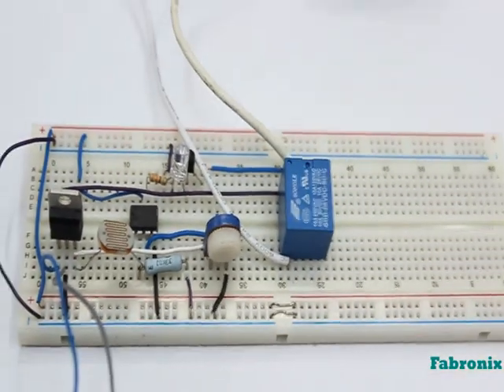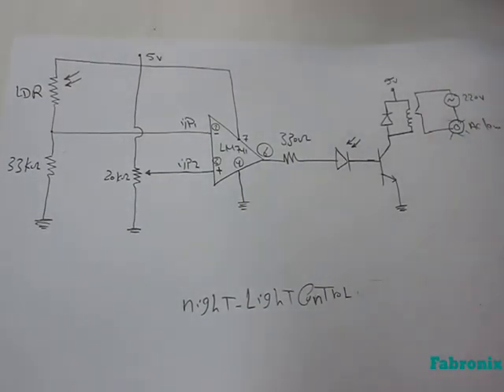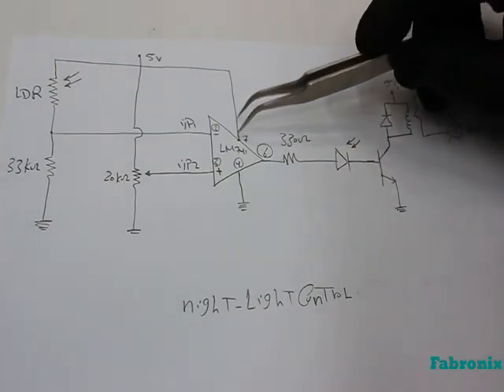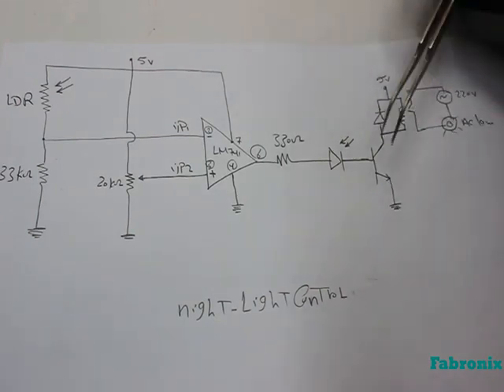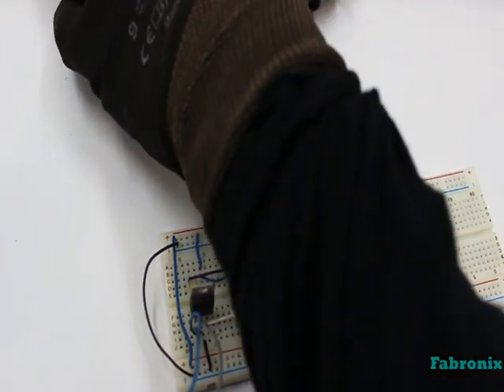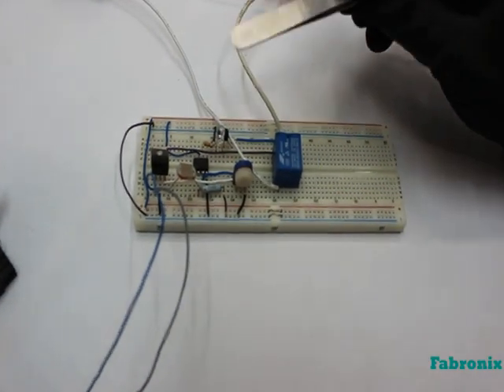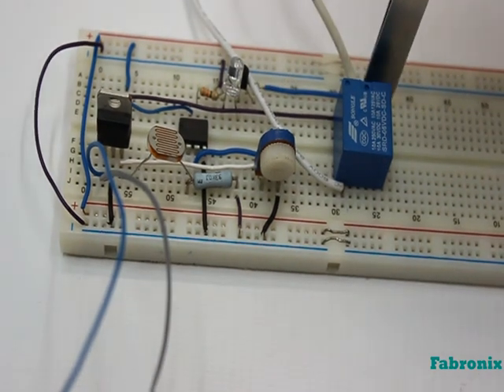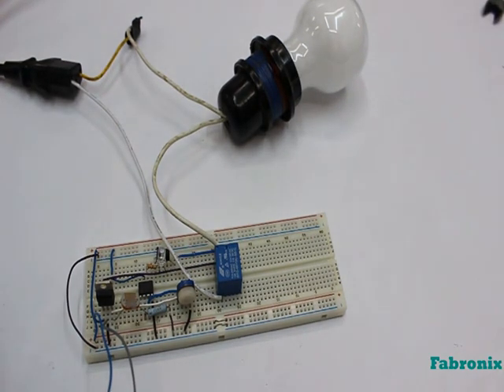Automatic Night Light Control (EN)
Automatic night light control system needs no manual operation for switching ON and OFF when there is need of light. It detects itself whether there is need for light or not. When darkness rises to a certain value then automatically light is switched ON and when there is other source of light i.e. day time, the light gets OFF.